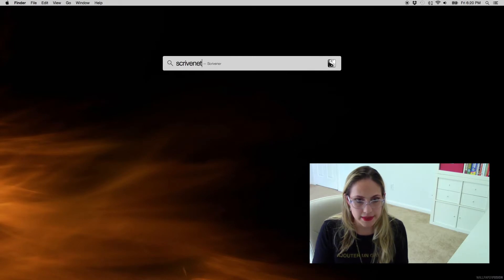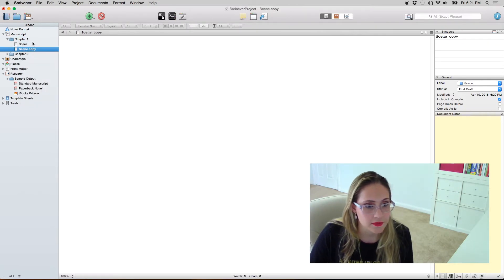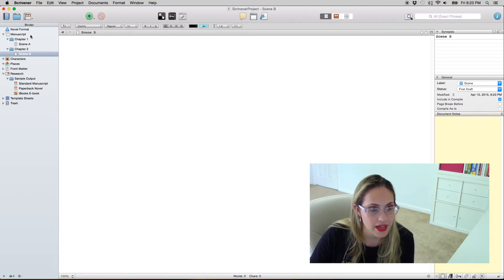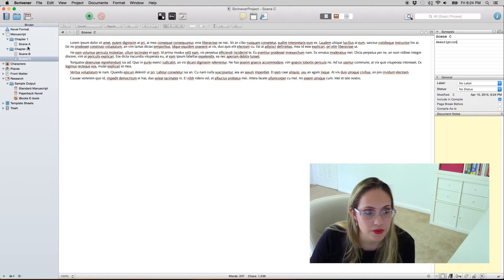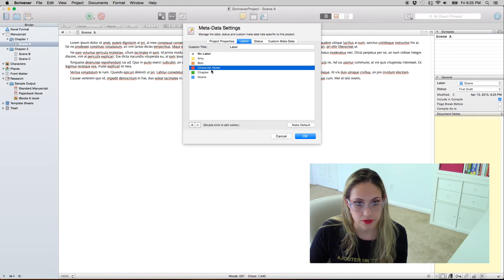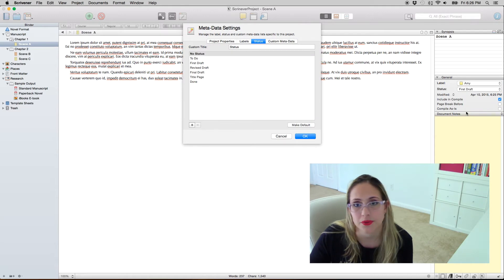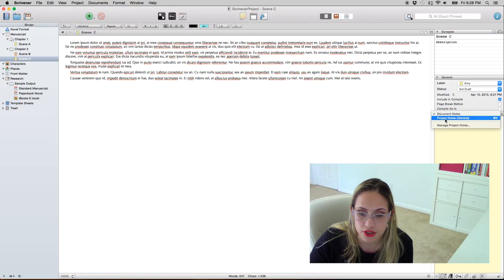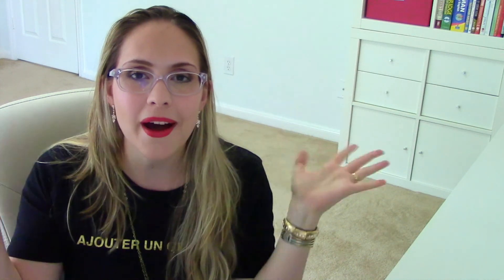Part 1: Scrivener Basics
In this video I'll cover some Scrivener basic features: Chapter, Scenes, Formatting, Inspector, Description, Project Notes, Document Notes, Label, Label Colors, and Status.